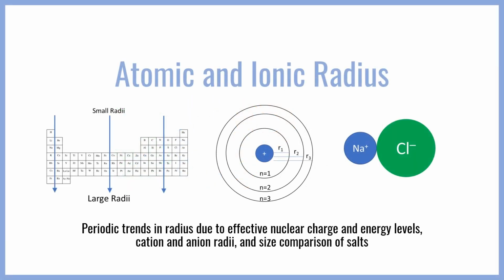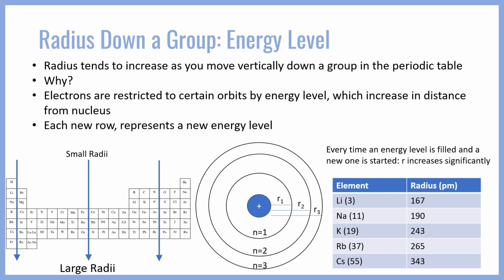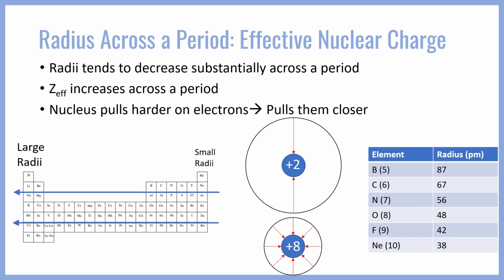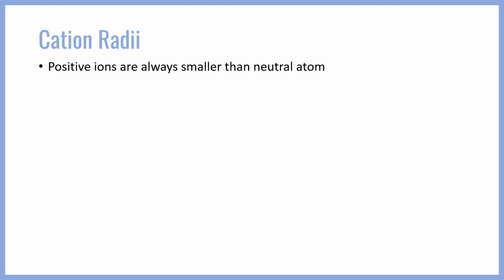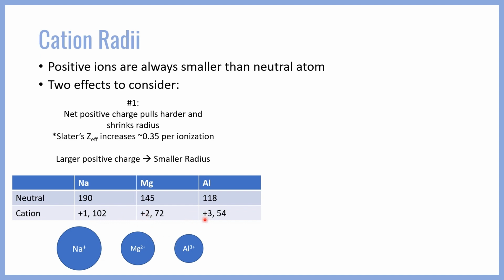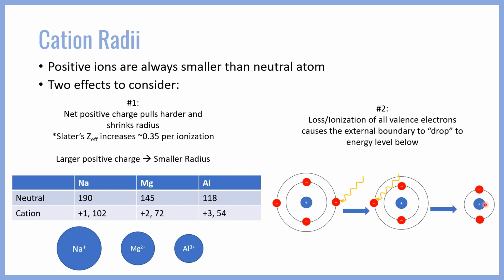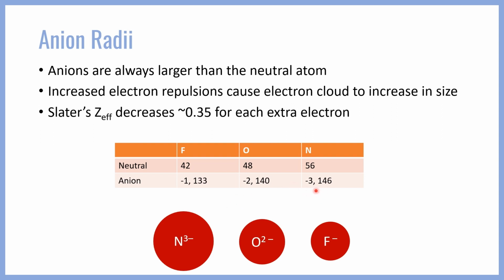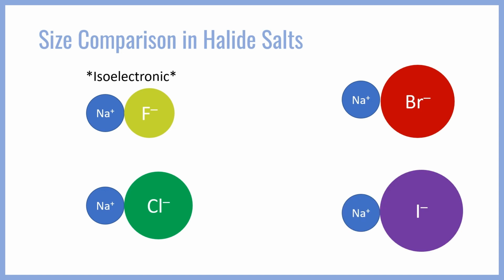Atomic and Ionic Radius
This video is going to break down the periodic trends associated with atomic radius and how ionization affects that radius. We begin with exploring how atomic size is correlated with the number of energy levels, and then also explore how it is related to effective nuclear charge. We then provide a graphical visualization of the trend of radius vs atomic number. Next, we explore how cation formation shrinks the radius of an atom and how anion formation increases the size due to repulsions. Finally, we close with a size comparison of ionic salts to visualize the disparity between cations and anions.

TIMESTAMPS
00:00 Intro
00:34 Radius Down a Group: Energy Levels
02:03 Radius Across a Period: Effective Nuclear Charge
03:30 Graphical Representation
04:39 Cation Radii
07:41 Anion Radii
09:08 Size Comparison in Halide Salts
10:38 End